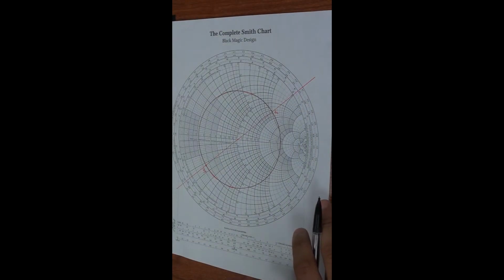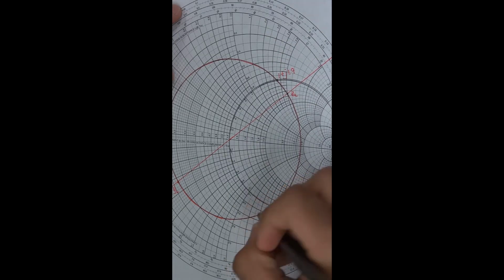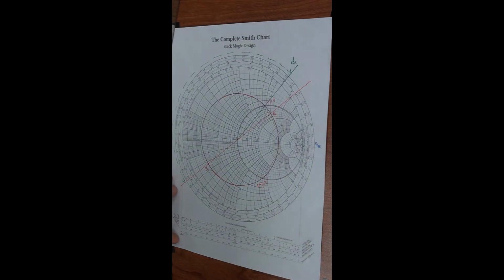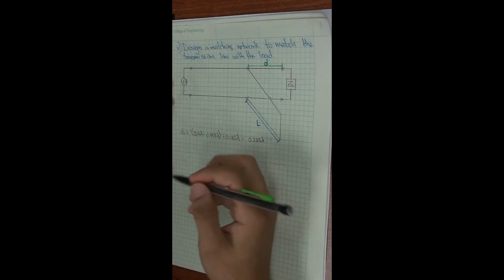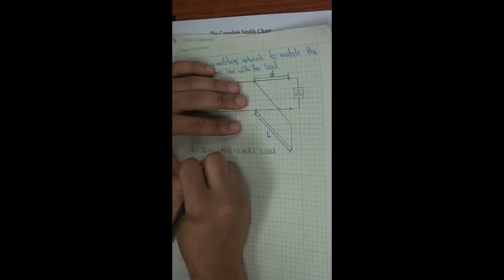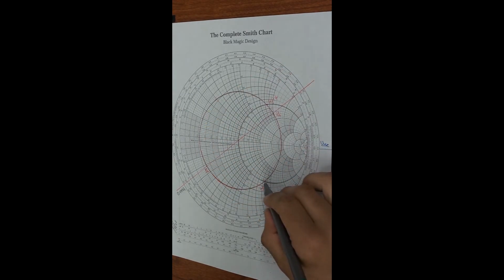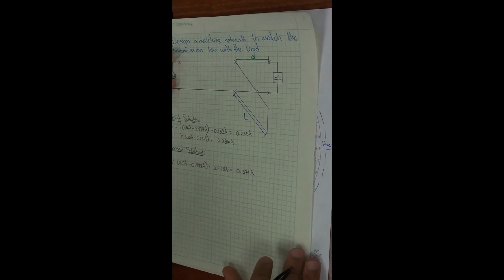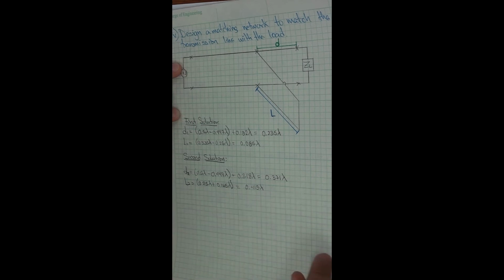U of A Electrical Engineering Department SmithChart Tutorial Part 5 of 5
Hands-on training using SmithChart to Calculate the reflection coefficient.